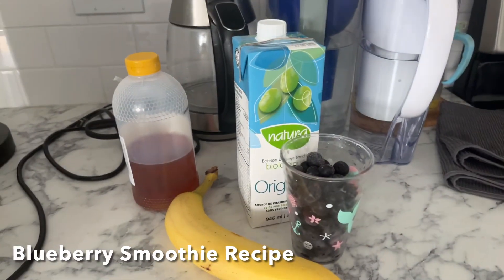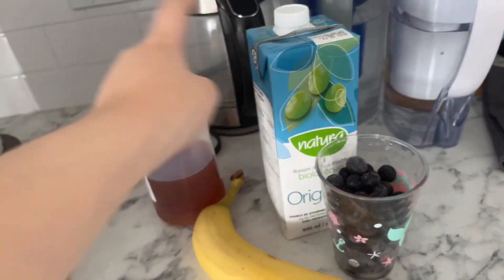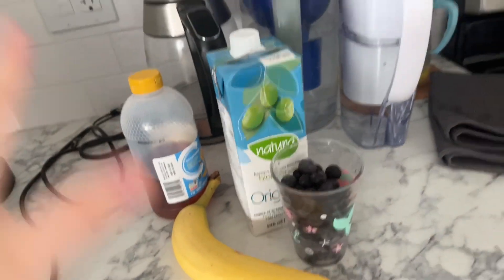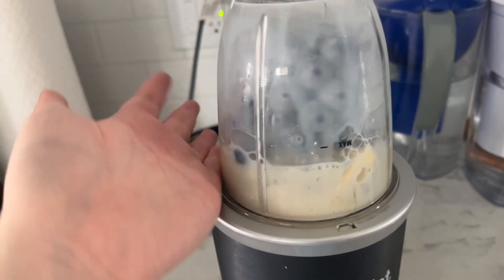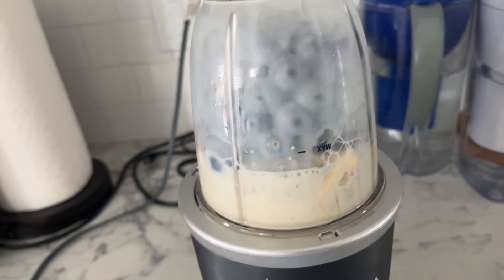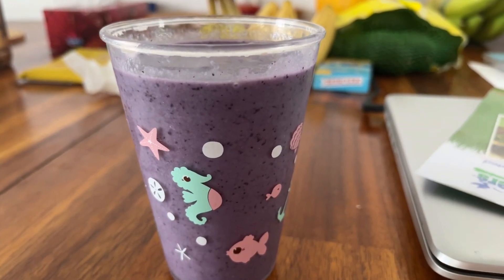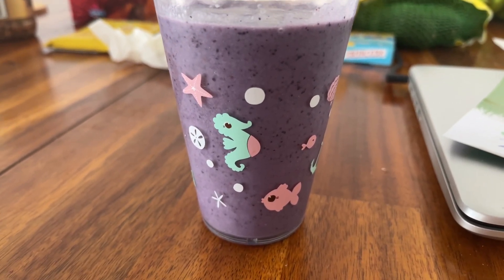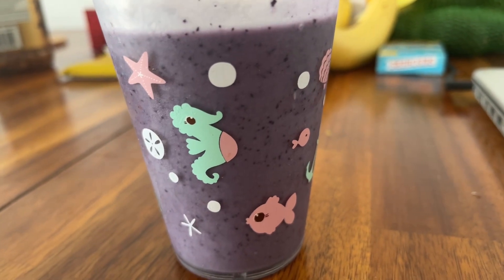Blueberry Smoothie Recipe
Here is a blueberry smoothie video
frozen blueberries, honey, original soy milk and banana
See you in my next video later today